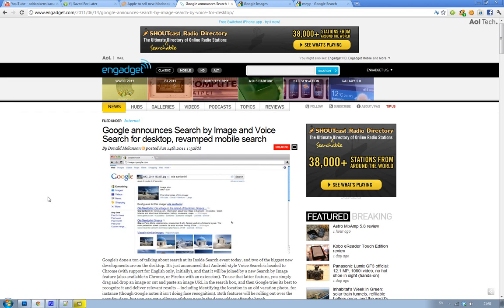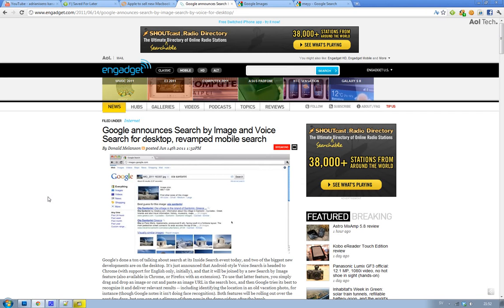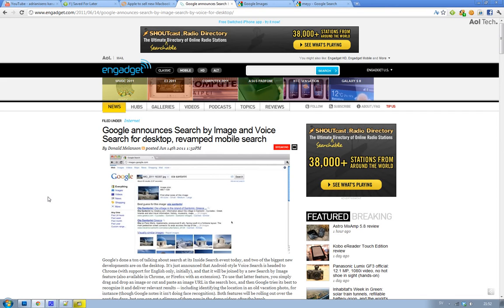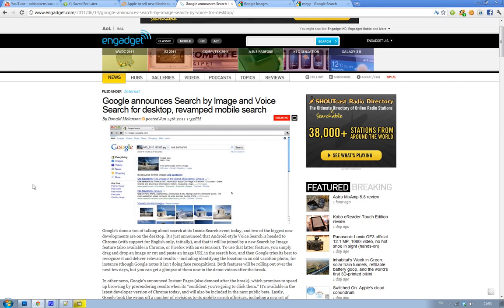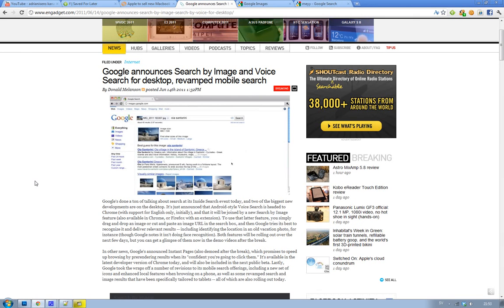Google Unveil Search By Image, Voice Search, Instant Pages From Inside Search 2011 Event!